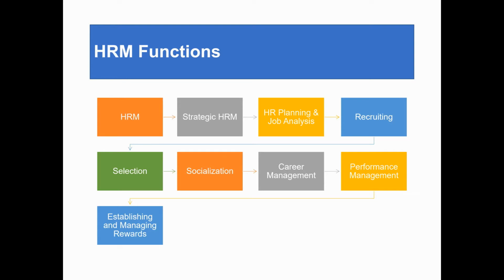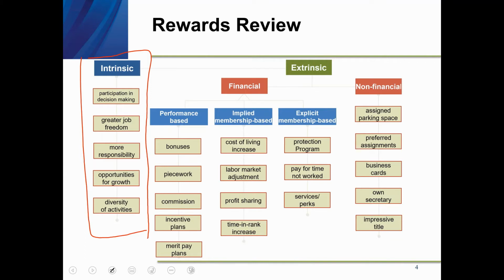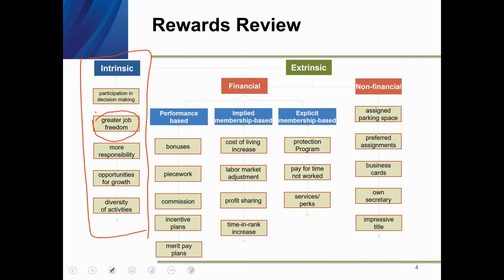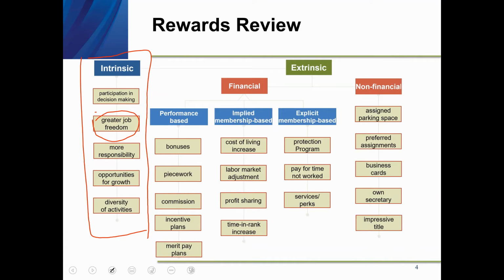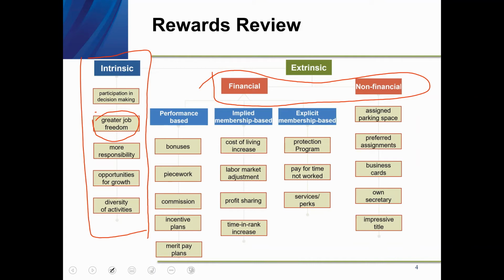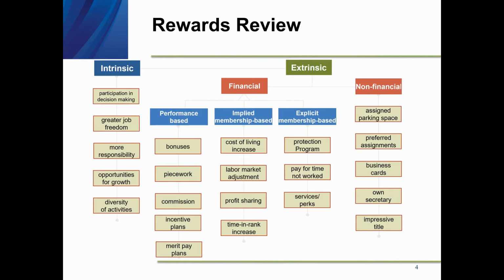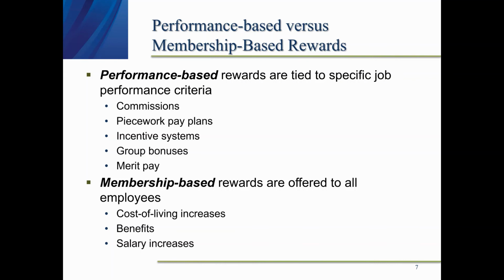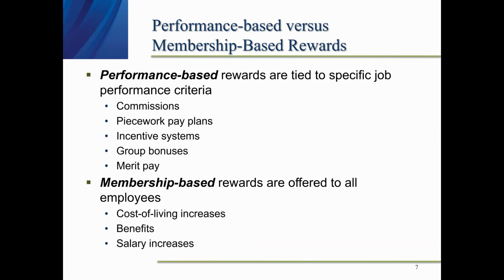Establishing and Managing Rewards